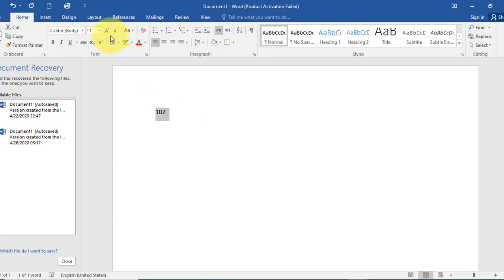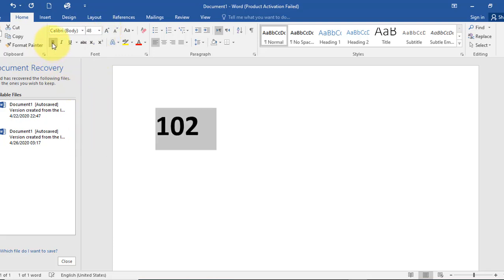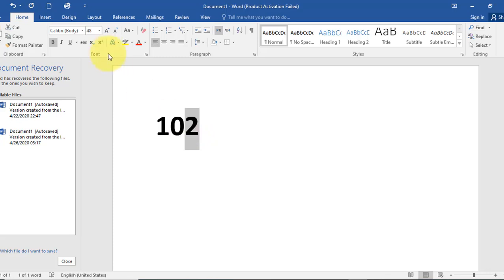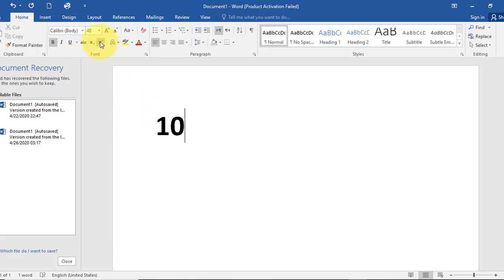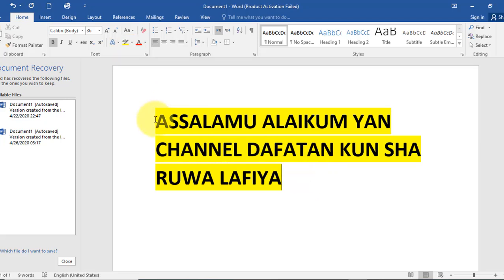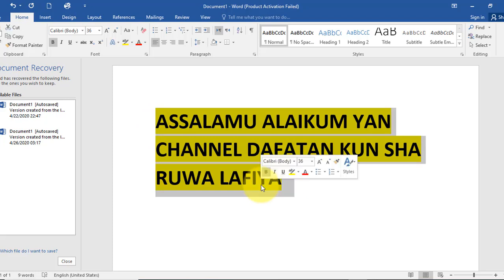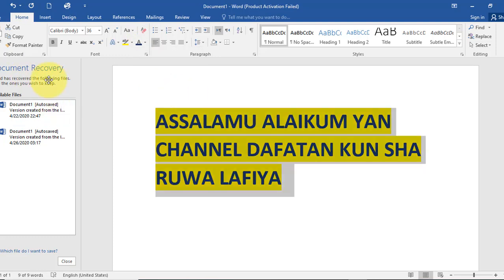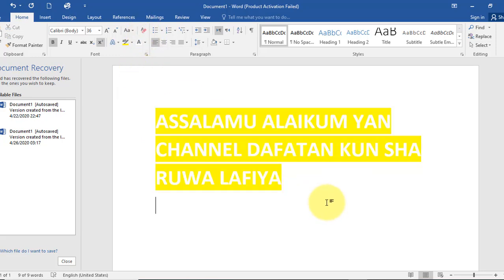003 || Bayani akan Yadda zaka fara rubutu Ms word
Mungode da ziyartar channel dinmu.

Ga masu son Karin bayani ko kuma magana dani wannan shine instagram dina

Kada ku manta kuyi Shere da sauran en uwanku a Whatsapp da kuma Facebook.